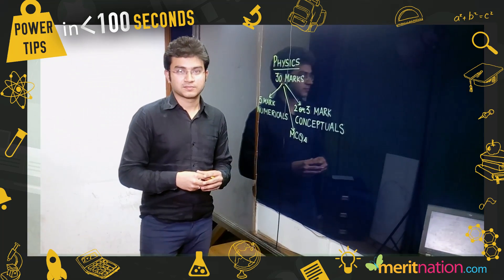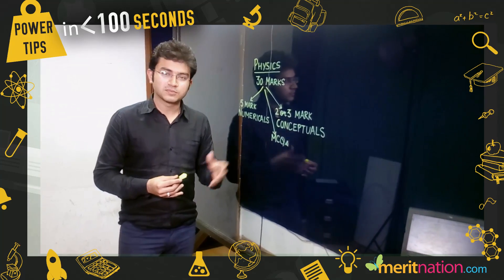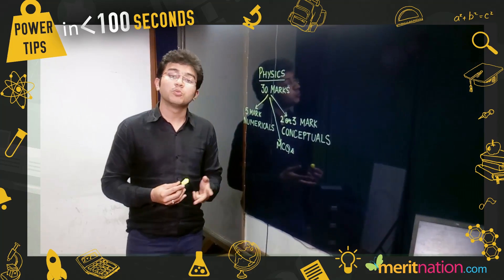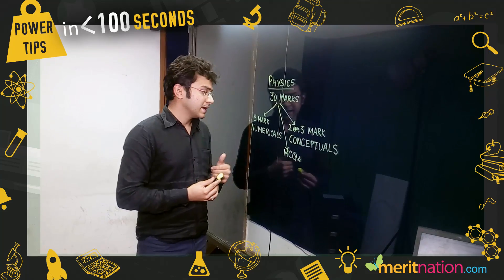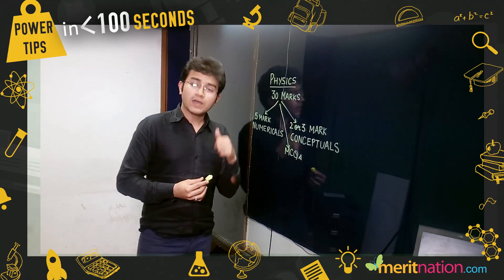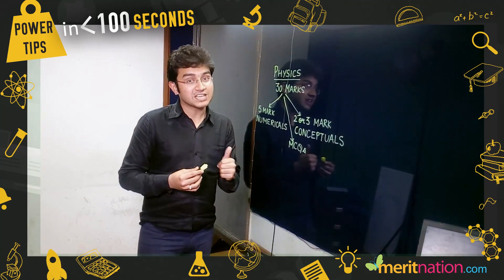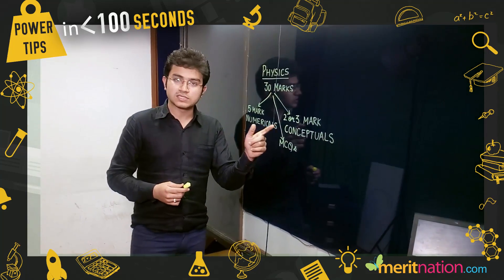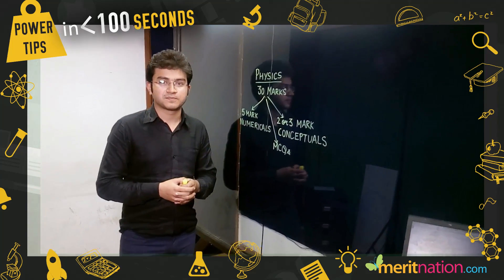Power tips in less than 100 seconds - CBSE Class X: Physics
CBSE class X Physics exam tips